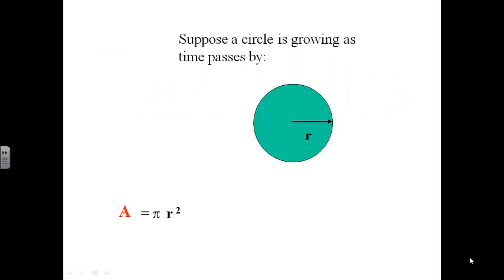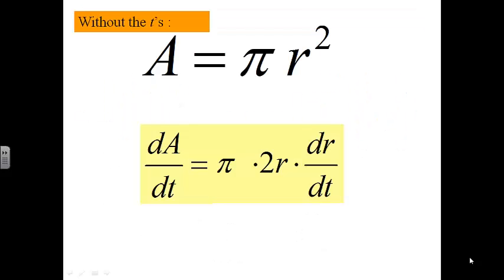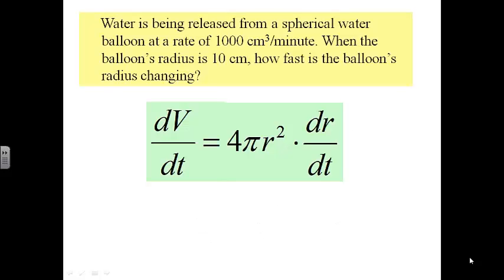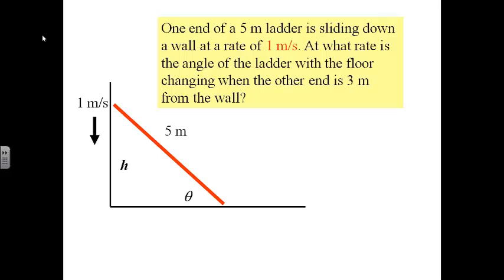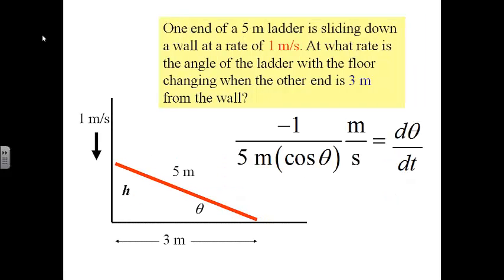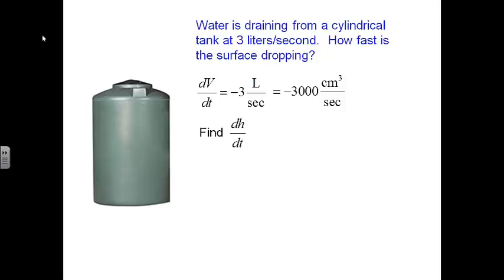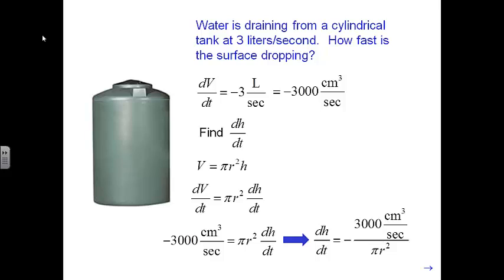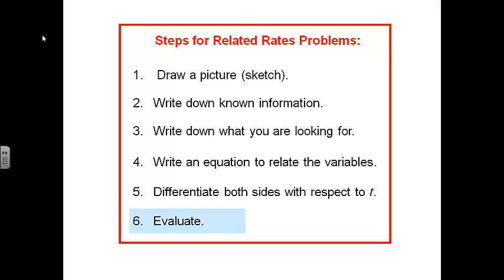Related Rates Intro